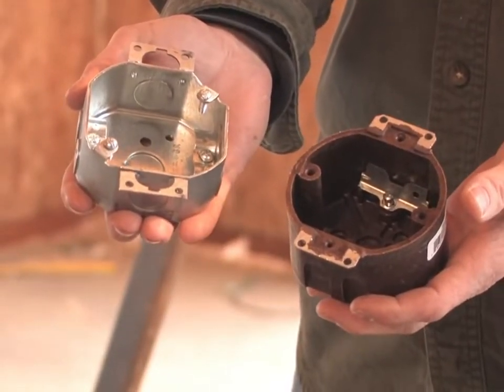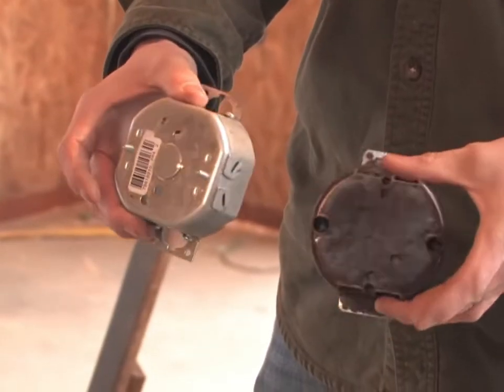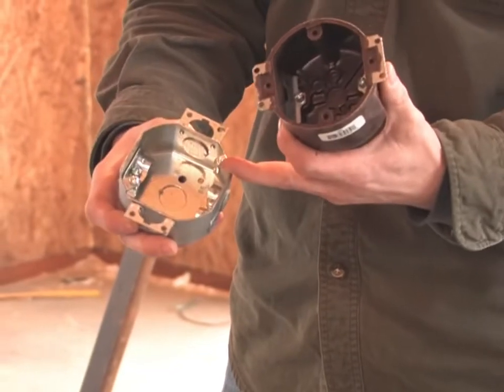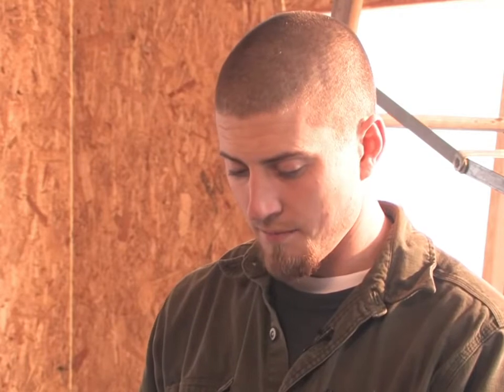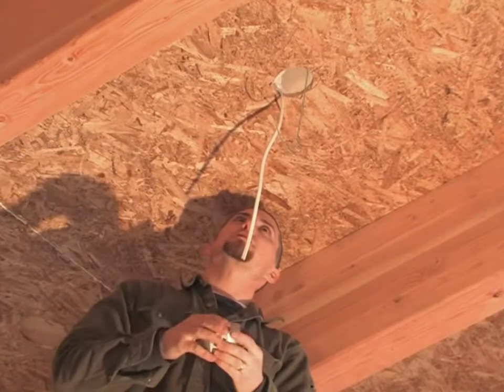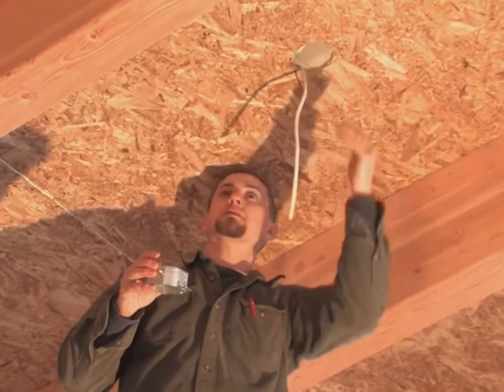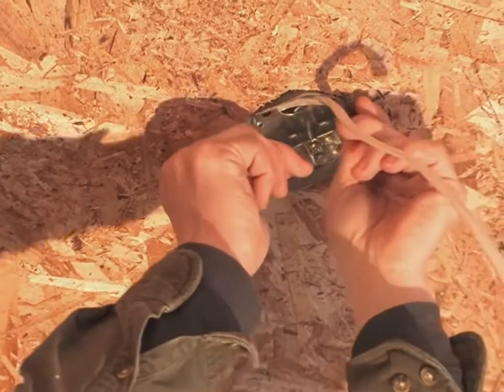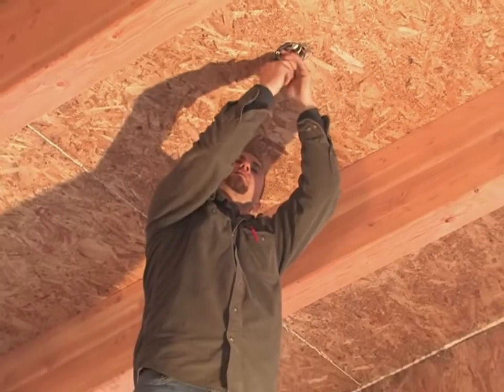Installing a ceiling box in a SIP roof panel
Enercept was the first SIP manufacturer to patent factory-installed electrical chases.  Our roof panels can be pre-wired in the factory with a limited number of electrical chases (when permitted by local building codes). Simply drill access holes through the sill and top plates for access to the electrical chases. A comprehensive Enercept Electrical Guide is available